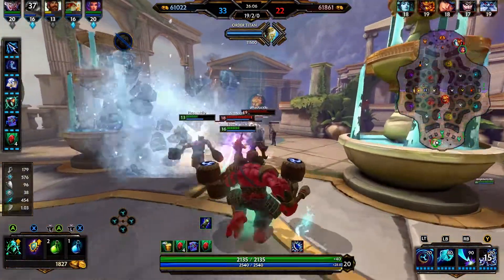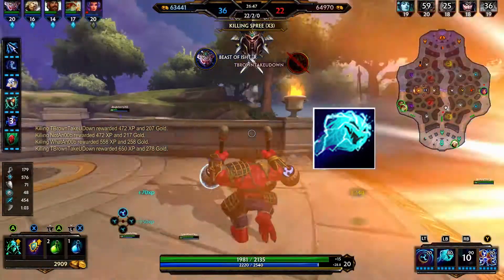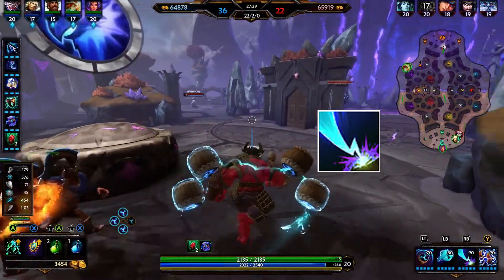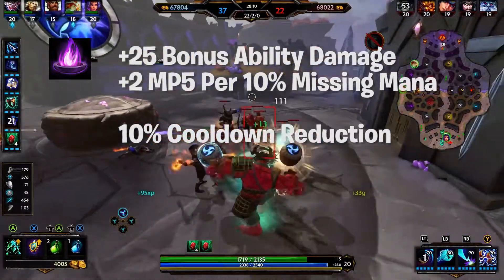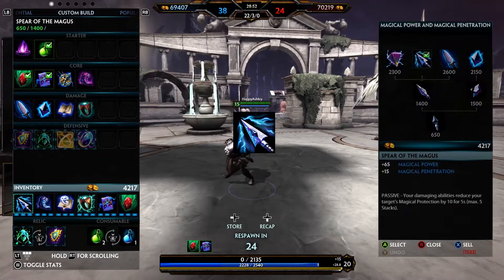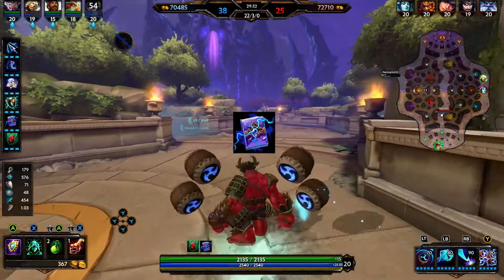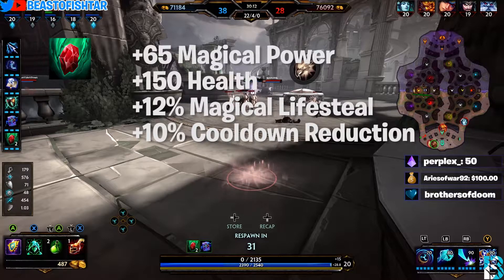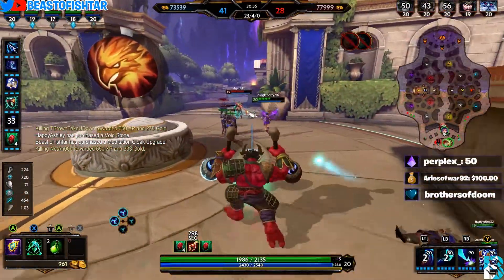SMITE SEASON 5 GUIDE - RAIJIN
What is up guys Beast here and welcome back to another Smite guide and let me first of all apologize for last video where we butchered up Scylla's name and so moving forward we will learn to pronounce names before the recording so you guys don't have to blow up the comment section. But thank you for all the feedback from last video, you guys were really helpful in helping me get a better grasp at this game. So in this video we have another mage hailing from the realm of the rising sun, Raijin. Just like in our last video we will discuss the character's abilities and then go over the build I use for the Master of Thunder and then talk about notable strengths and weaknesses.

Outro
Xenogenesis By The Fat Rat (Tasty Records)